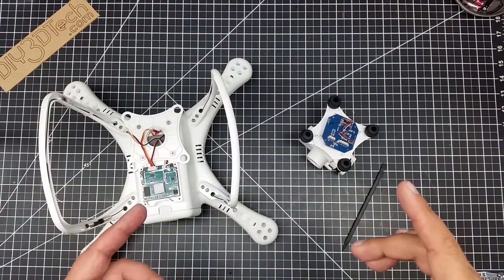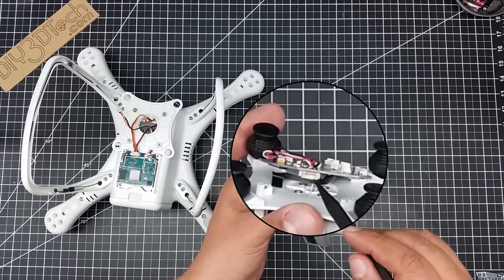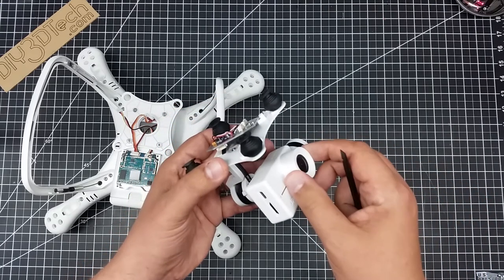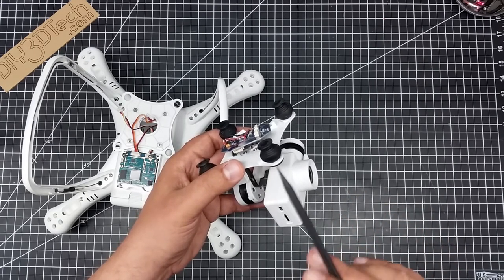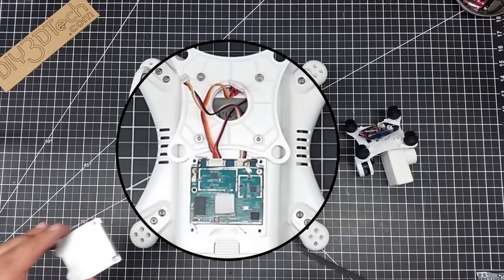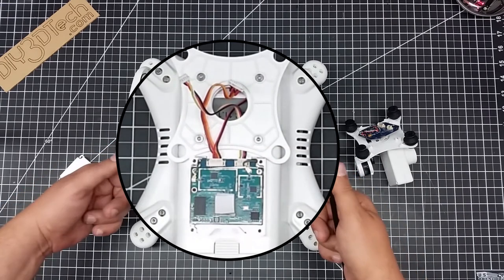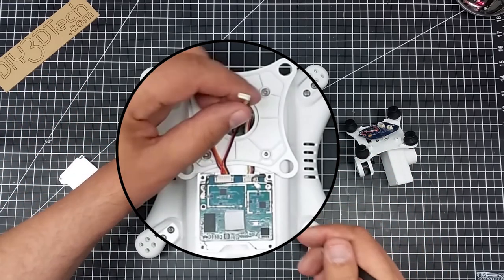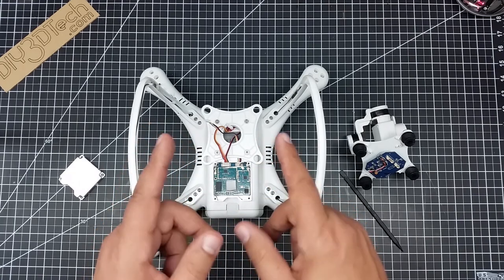Video Drone - UpAir One Plus Look What I Found Disassembling the Gimbal and Transmitter!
for more information on this and many other projects! As in this episode, we will be disassembling the gimbal, telemetry unit and transmitter of the UPAir One Plus to document it in case we crash (which we will) and two it is one of the top requests from my prior UpAir One videos.  However when I got it apart, I discovered some interesting hacking potential for this bird which could not be done on the earlier versions as well as a brief rant about the DJI Overlords!

Short (1 foot) USB Cable: